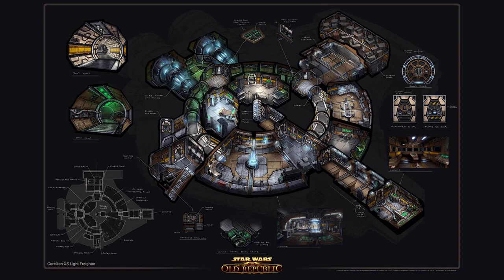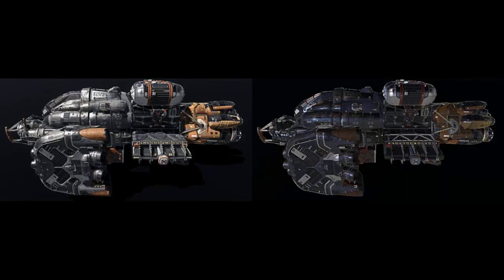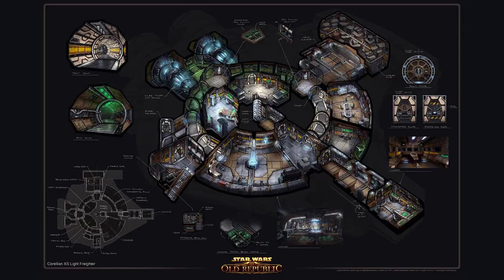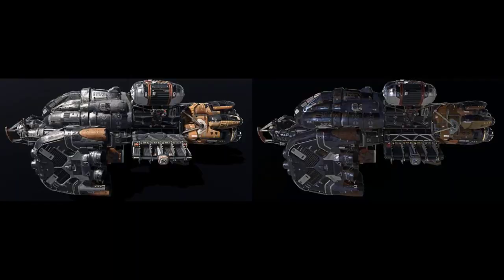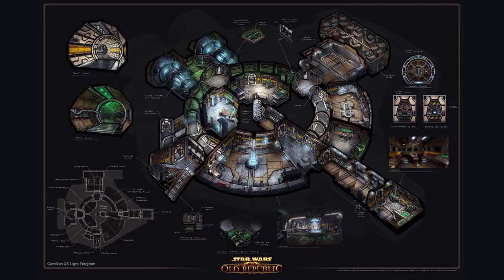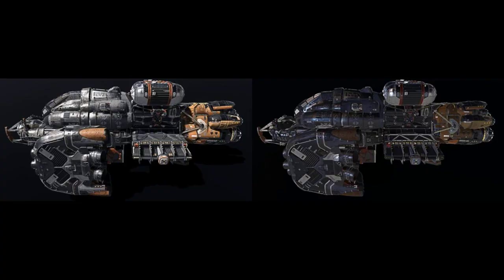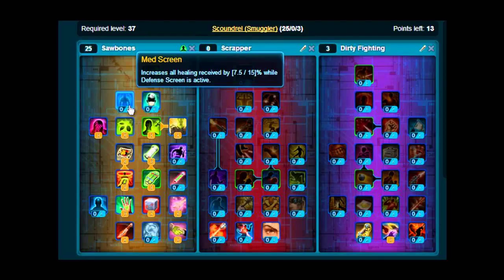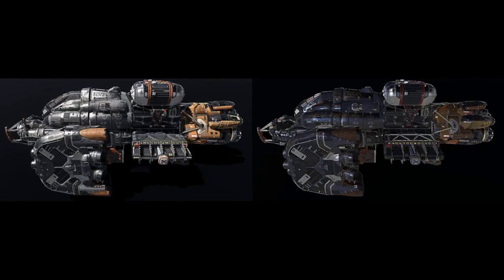Best Smuggler Build In Starfield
auto-generated description